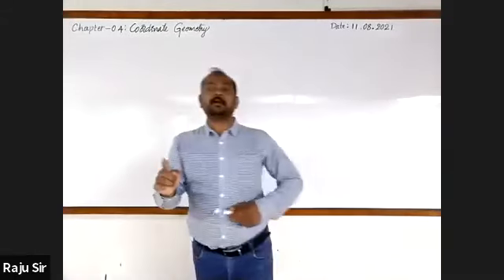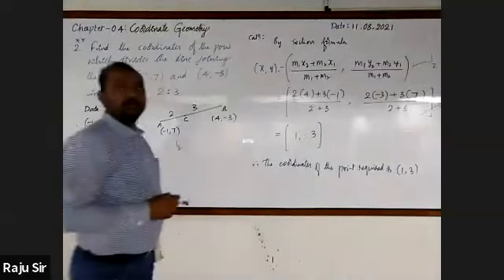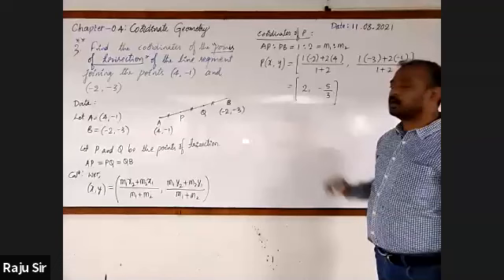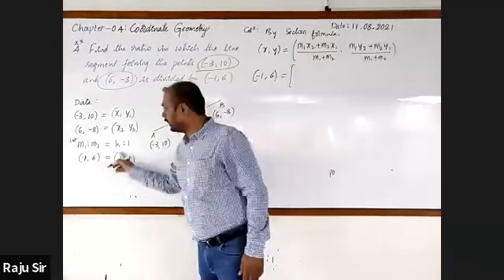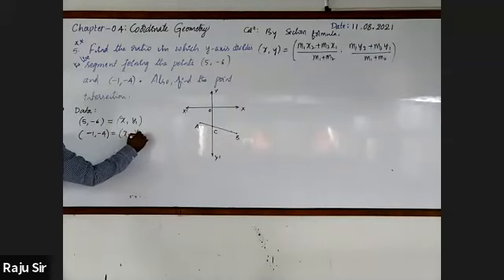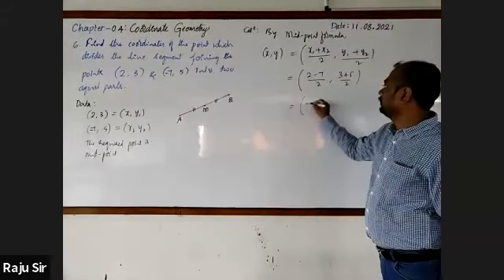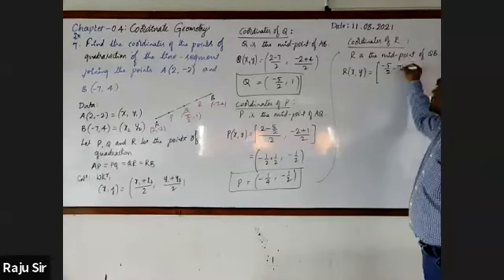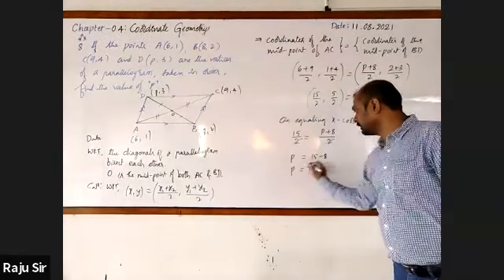Coordinate Geometry (period - 05) Class 10 CBSE Mathematics